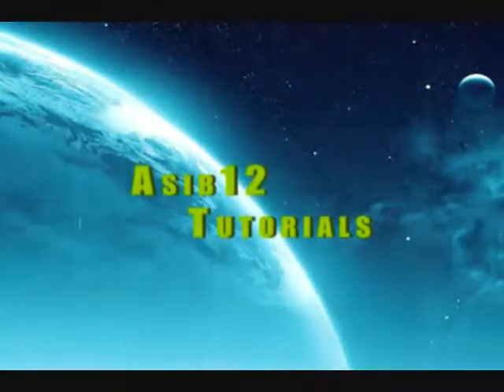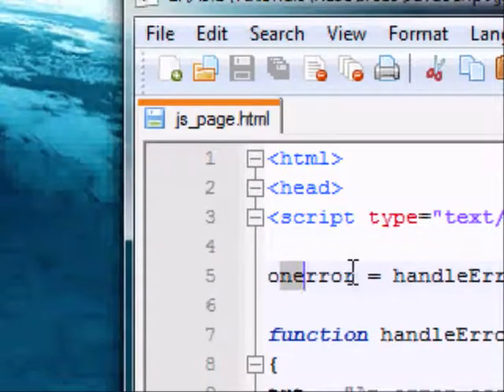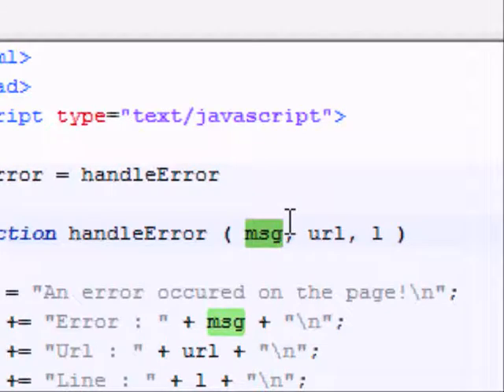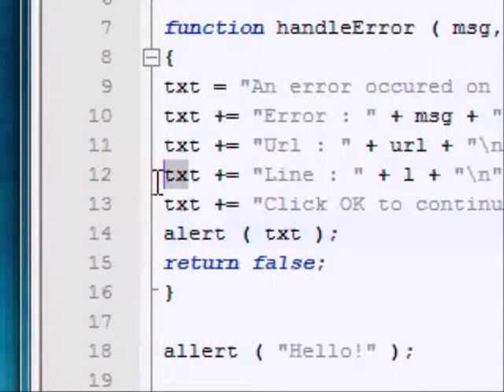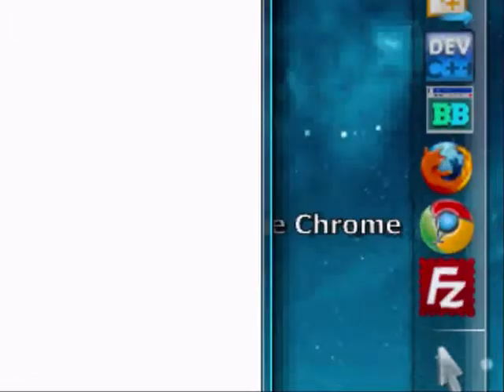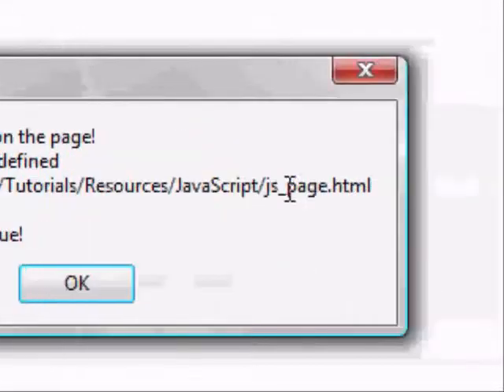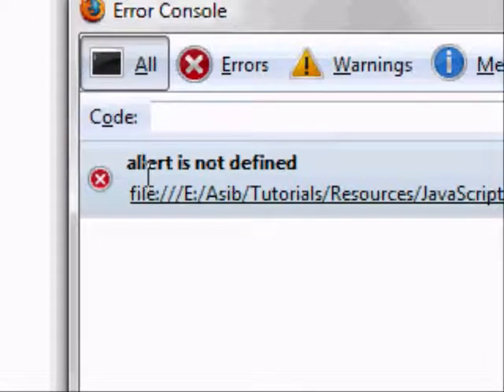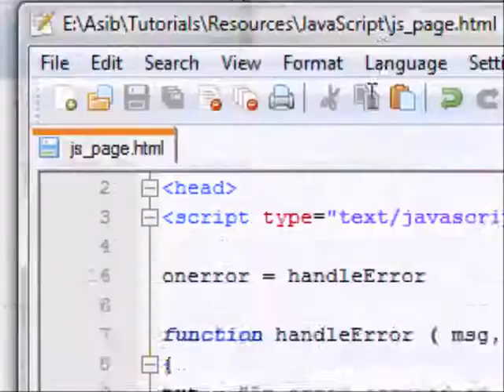JavaScript Tutorial #13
JS tut 13.